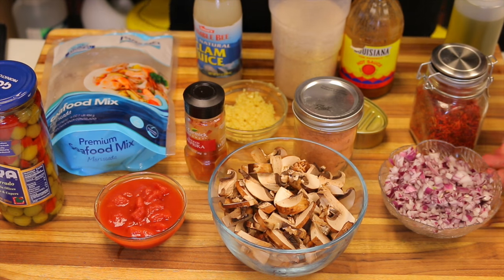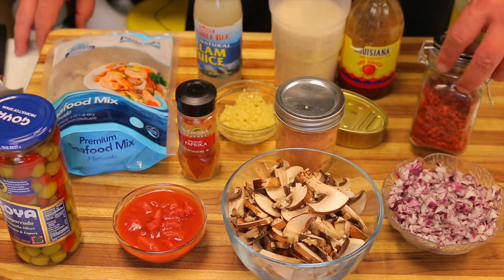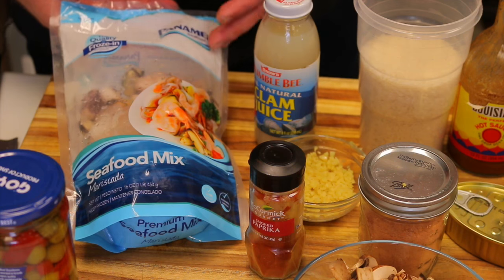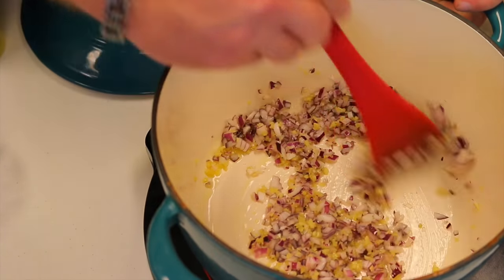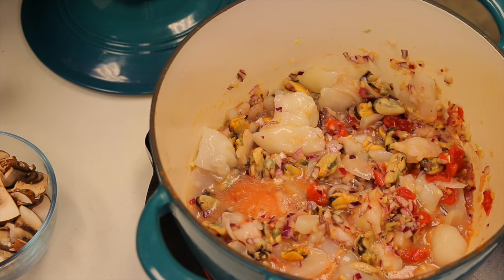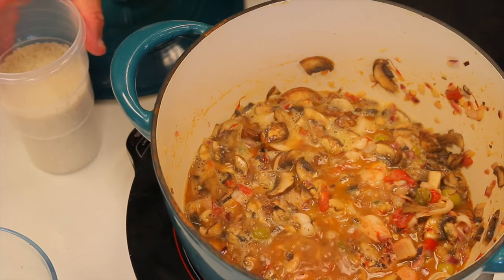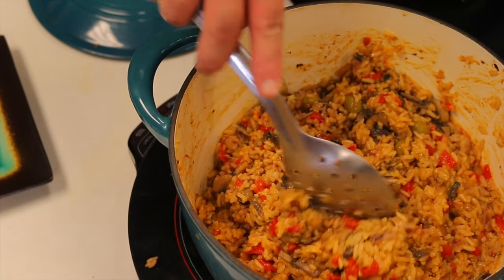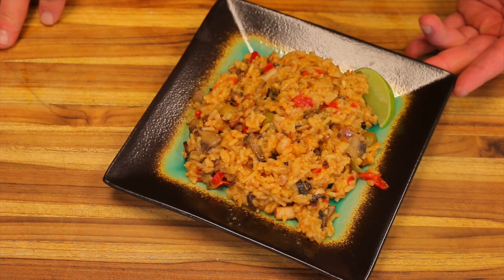Seafood Rice - healthy recipe channel - rice bowl recipe - seafood recipe - paella - spanish food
I tried to make this seafood rice as simple and budget friendly as possible for you guys so you could easily find the ingredients for a low price and make the recipe at home. This recipe is similar to the very popular spanish food known as Paella. Like many of my recipes you can make this part of your dinner recipes for your family, or you can make it as part of your meal prep for the week and just split it in containers for later use.